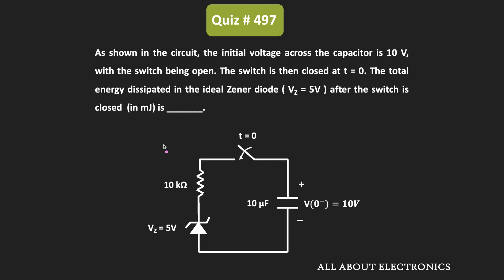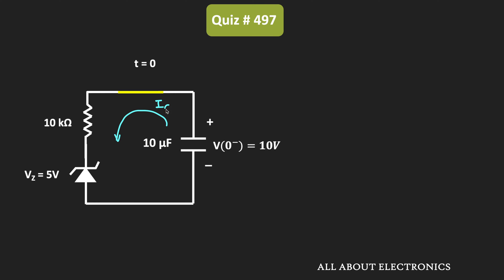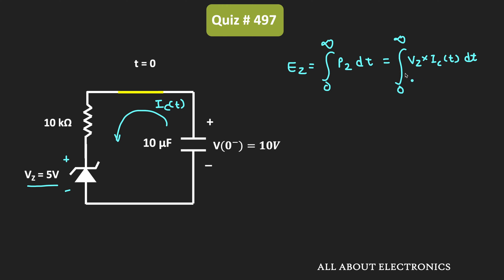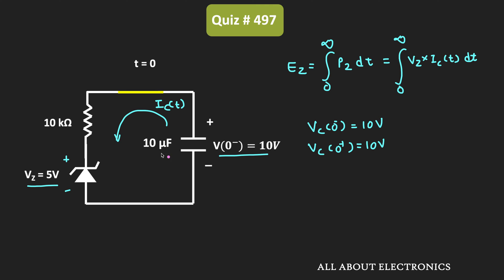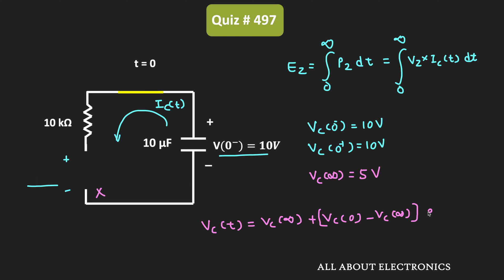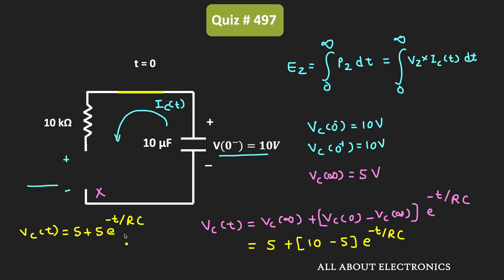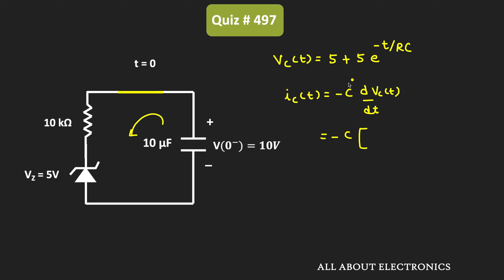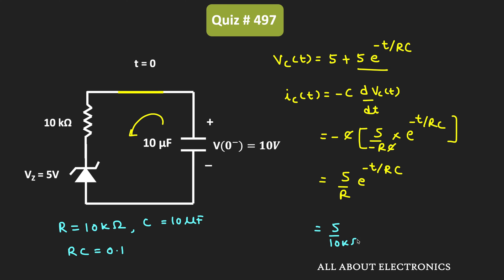Zener Diode Solved Problem (Analog Electronics) | Quiz # 497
In this video, for the given Zener Diode circuit, the total energy dissipated in the Zener Diode is calculated.

Question:
As shown in the circuit, the initial voltage across the capacitor is 10 V, with the switch being open. The switch is then closed at t = 0. The total energy dissipated in the ideal Zener diode ( VZ = 5V ) after the switch is closed  (in mJ) is _______.

Topic: Zener Diode